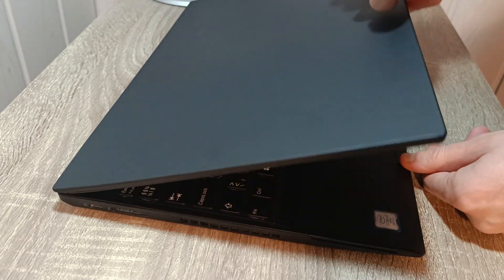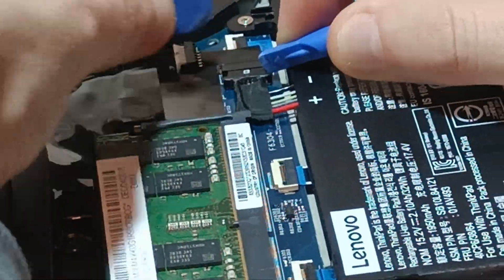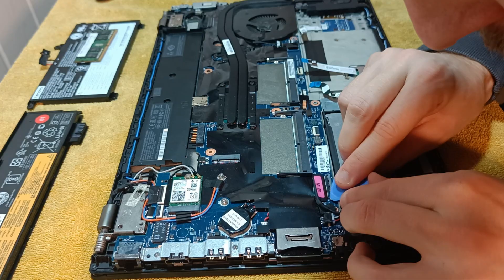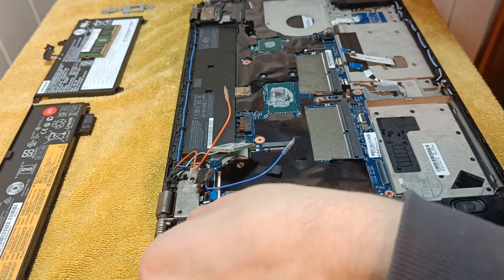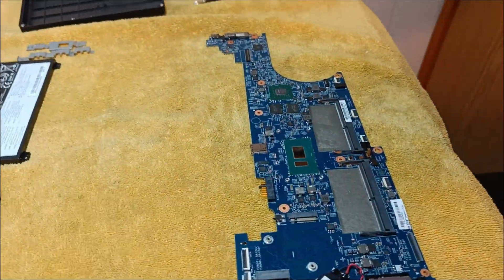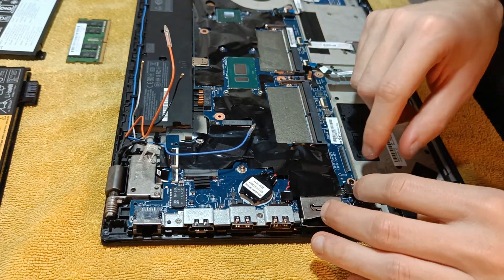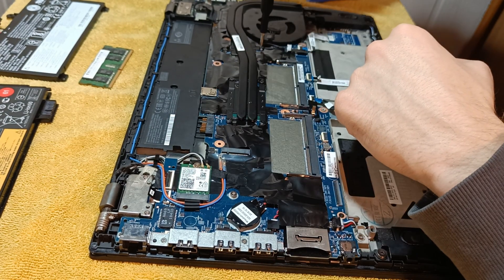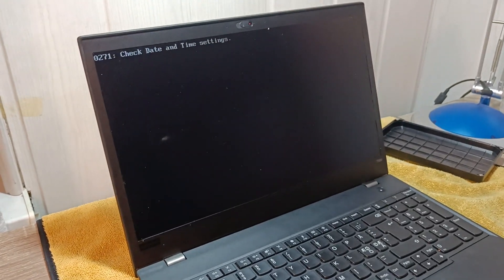Lenovo ThinkPad T580 Disassembly and LCD Screen Backlight Fuse Repair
Lenovo ThinkPad T580 Disassembly and LCD Backlight Fuse Repair. Owner of this laptop replaced LCD screen without removal of internal battery. This resulted in LCD screen backlight not working anymore.

What we do in this video:
- removal of internal battery
- keyboard removal
- hard drive (SSD) removal and RAM removal
- wireless (WiFI) card removal
- cooling system removal
- motherboard removal
- backlight fuse location and fix explanation
- thermal paste replacement
- assembly of the laptop

🔧 Enjoying this repair tutorial? Consider supporting our channel by buying us a coffee! ☕️